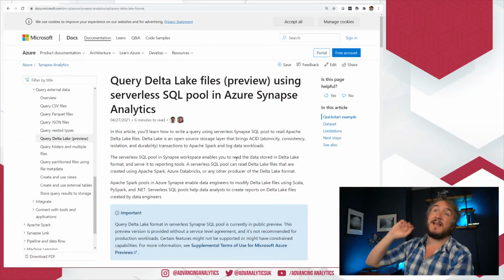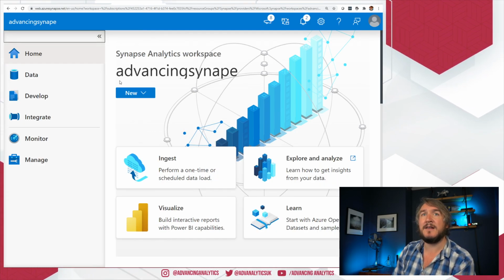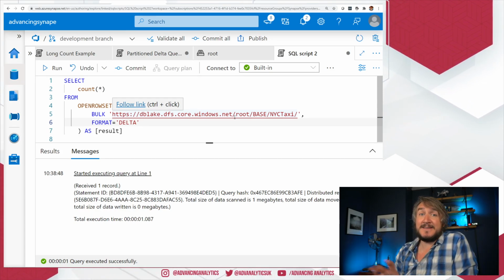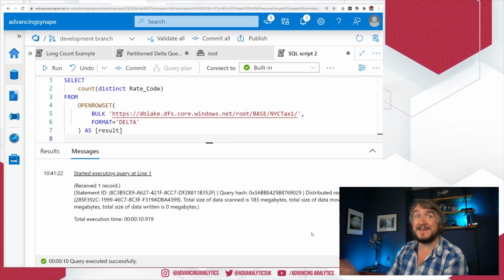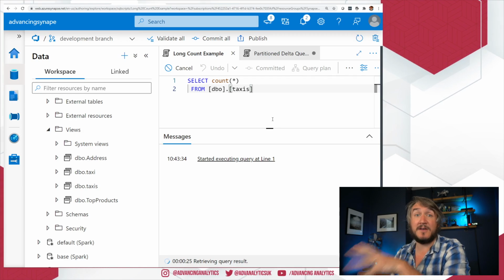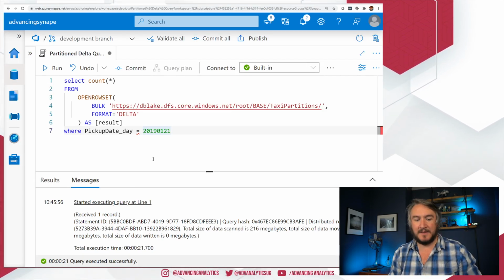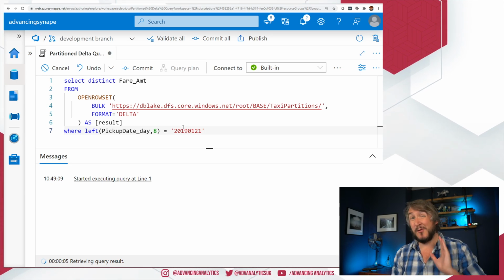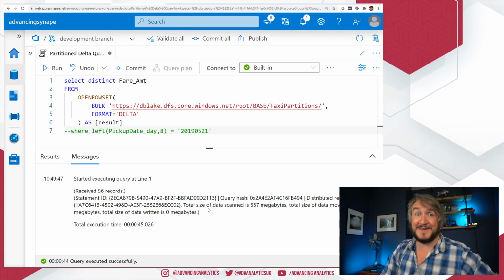Synapse Analytics - Querying Delta Lake with Serverless SQL Pools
Back in the dawn of time, when the Azure Synapse Analytics preview first came out, we talked a lot about how great Serverless would be when it could query delta. It's taken longer than we thought, but we can finally query delta tables using the whizzy, super fast tool... but how efficient is it?

In this video, Simon delves into the preview delta functionality, looking at some common tasks when querying Delta and seeing what holes still exist in the preview.